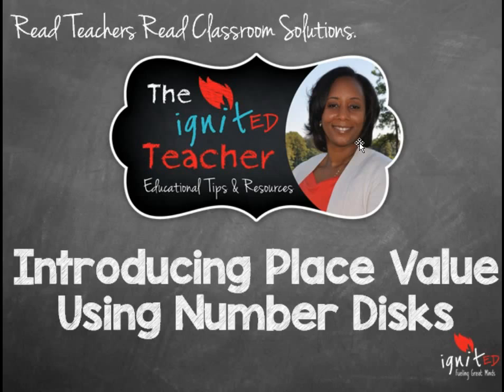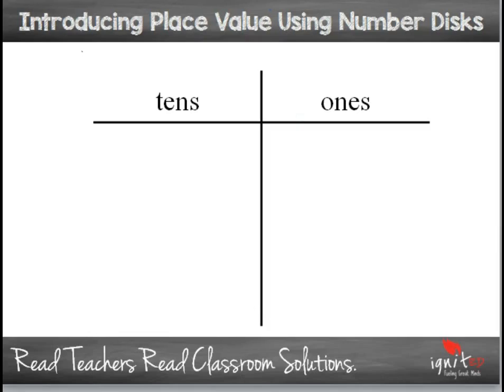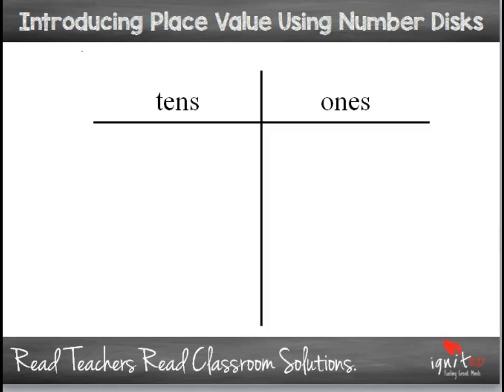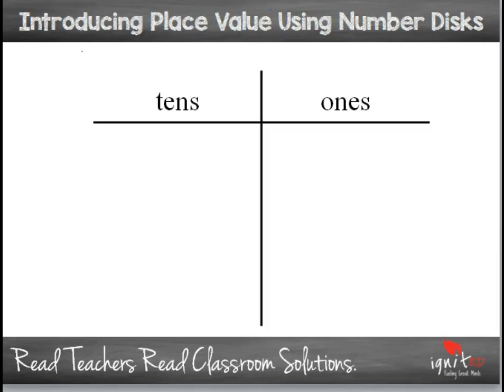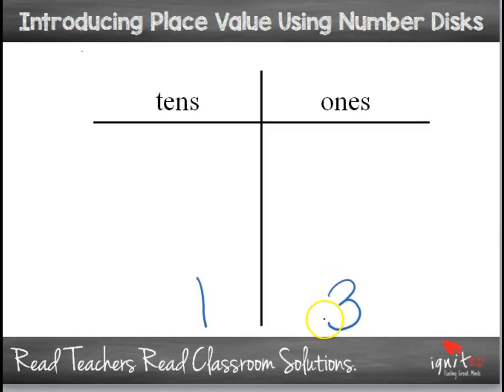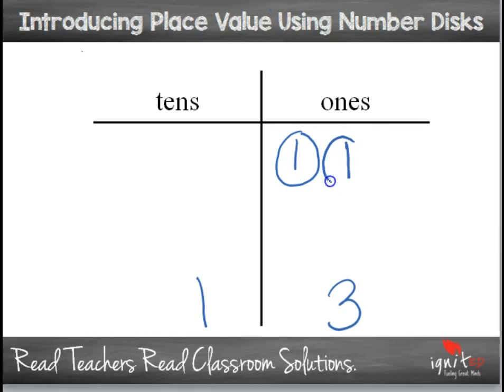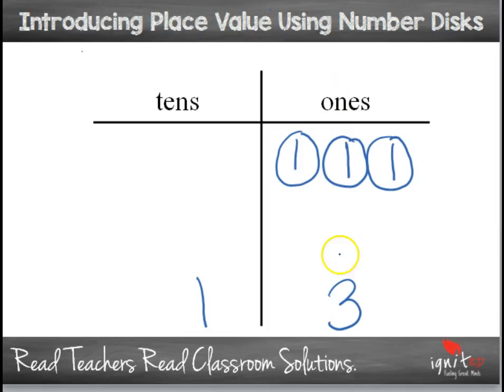Introducing Place Value Using Number Disks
This video gives a brief overview of how number disks can be used to help students understand standard and expanded form.